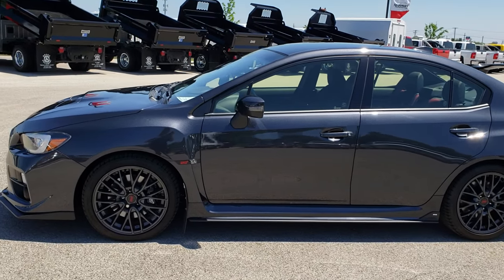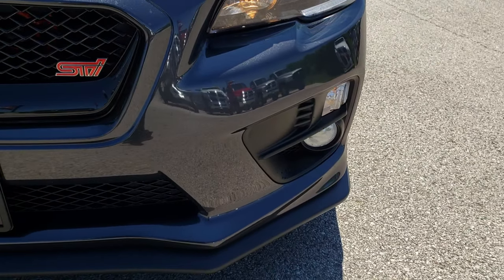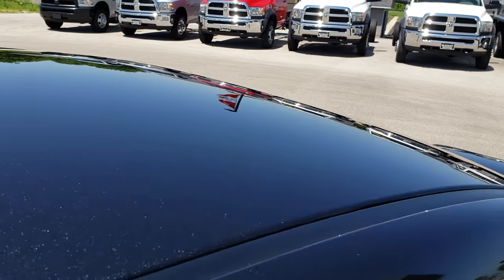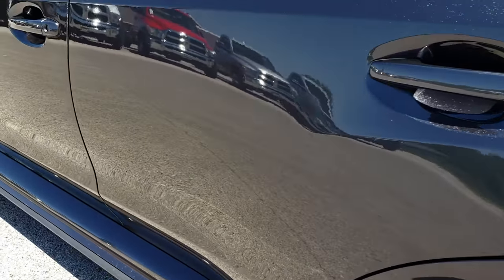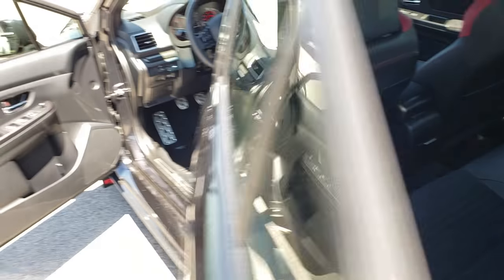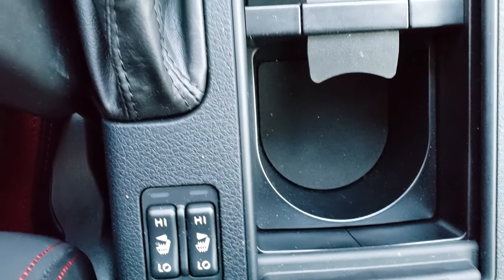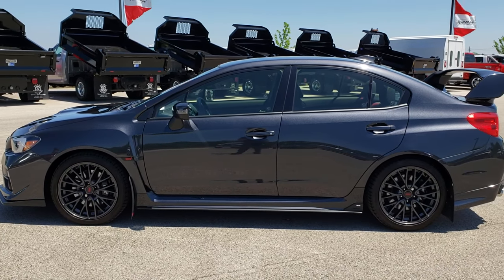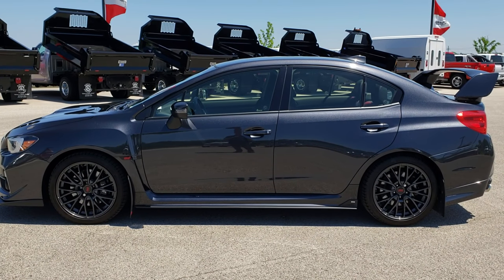2016 USED SUBARU WRX STI DARK GRAY METALLIC FOR SALE WALKAROUND SOLD! 9601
STOCK: 9601
PRICE: $
MILES: 3,786
MAKE: SUBARU
MODEL: WRX STI
VIN: JF1VA2M62G9826471
LOCATION: FOND DU LAC OSHKOSH WISCONSIN, 54937 TRUCKS ON 41

1 OWNER! CLEAN TITLE HISTORY! 2.5 Liter DOHC Flat 4 Turbocharged Engine, 305 Horsepower, Four Door Sedan, WRX STi Limited Package, 6 Speed Manual Transmission Stick Shift, SI Drive Subaru Intelligent Drive with Sport and Sport # Mode and Intelligent Mode, Center Differential Adjust, Symmetrical All Wheel Drive Four Wheel Drive AWD, Reverse Backup Camera Rearview Camera, Dual Rear Exhaust, Driver Seat Height Adjuster, Dual Heated Seats, Non Smoker, Black Ebony Leather Seats, Suede and Leathers Seats, Bucket Seats, Heated Power Mirrors, Electronic Stability Control Traction Control ESC, Painted Alloy Rims Premium Wheels, Four Wheel Disc Brembo Brakes, Decklid Spoiler, Fog Lights, LED Headlights, LED Running Lights, Chrome Tipped Exhaust, Cowl Induction Sport Hood, AM / FM Radio Tuner, Sirius/XM Satellite Radio Capabilities Sirius / XM, CD Player, Bluetooth, Hands-Free Phone Controls Blue Tooth, Auxiliary MP3 Jack Portable Audio Connection, USB Jack Portable Audio Connection, Keyless Entry System, Rear Window Defroster, Adjustable Height Seatbelts, Driver and Passenger Front Air Bags, L.A.T.C.H. Child Safety System, Side Curtain Air Bags SRS Safety Restraint System, Multi-Function Steering Wheel Controls, Compass, Outside Temperature Display and Mileage Display, Dual Multi-Zone Climate Control , Fold Down Rear Seats, Factory Floormats, Air Conditioning AC, Cruise Control, Power Locks, Power Windows, Tilt/Telescope Steering Wheel, 3 Year / 36,000 Mile Remaining Factory Bumper to Bumper Warranty, Whichever comes first, 5 Year / 60,000 Mile Remaining Powertrain Factory Warranty, Whichever comes first, Dark Gray Metallic! One owner! Clean Autocheck! Very very clean inside and out! This is one of the sharpest 2016 Subaru sti cars we have ever had on our lot! Make your move before this super clean 4wd is gone!

STOCK: 9601
PRICE: $
MILES: 3,786
MAKE: SUBARU
MODEL: WRX STI
VIN: JF1VA2M62G9826471